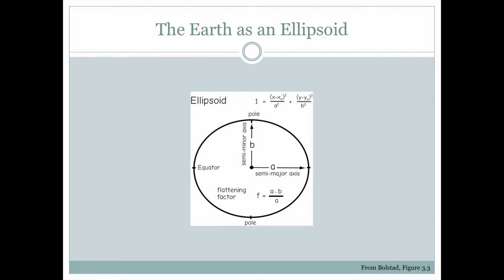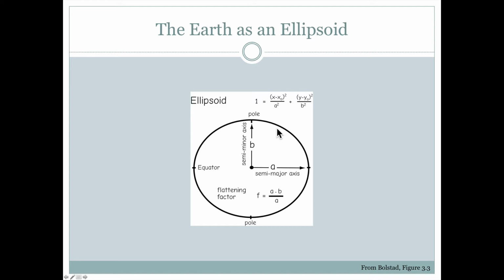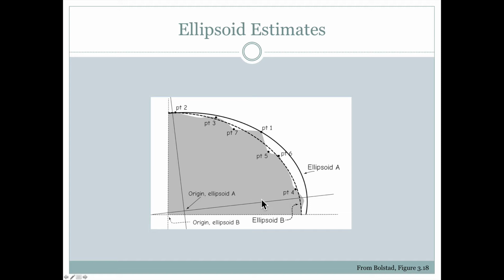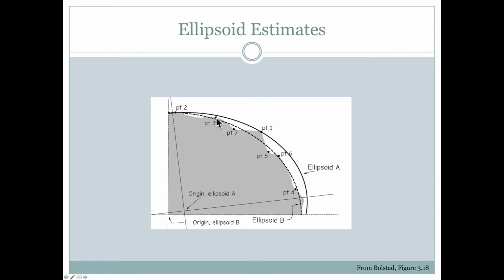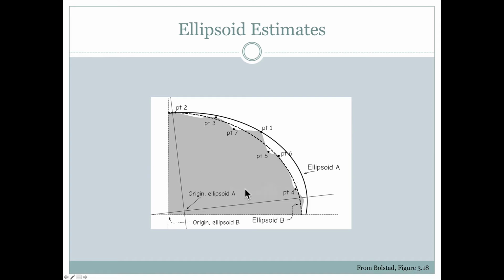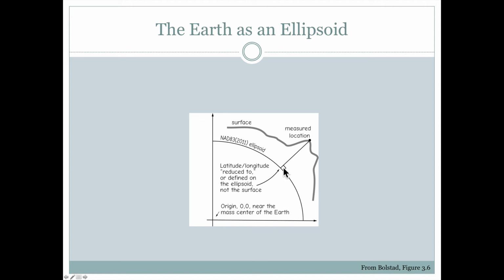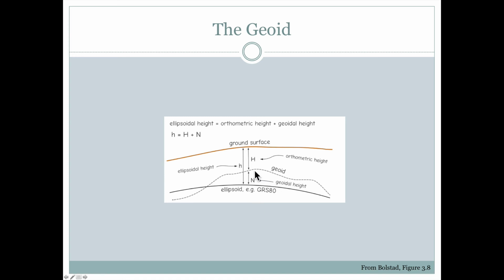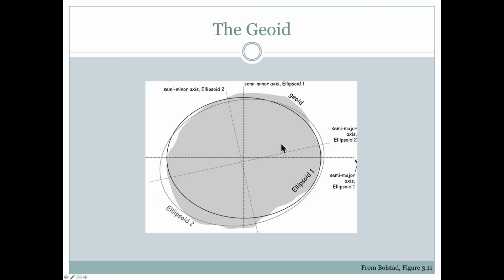Ellipsoids and geoid